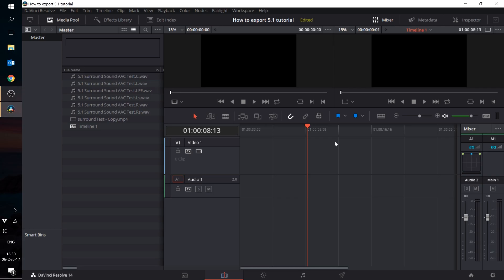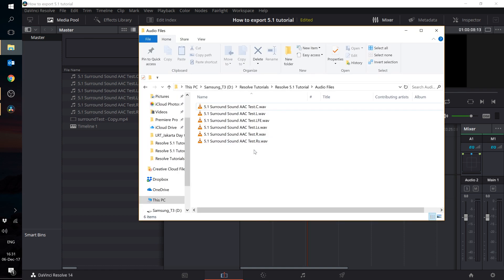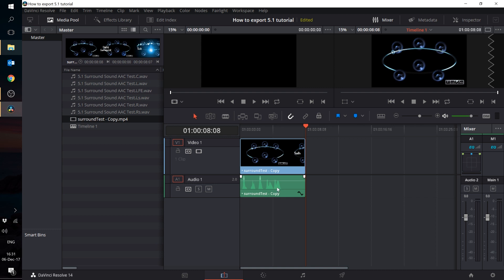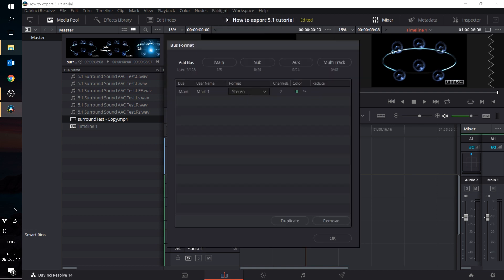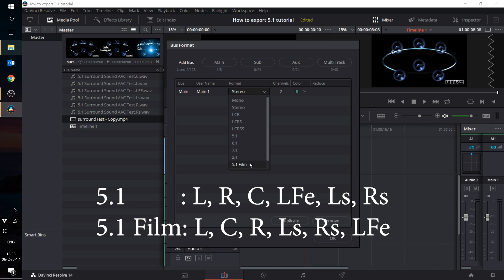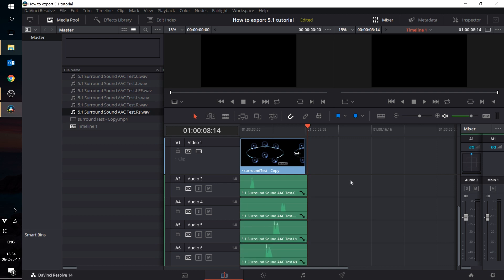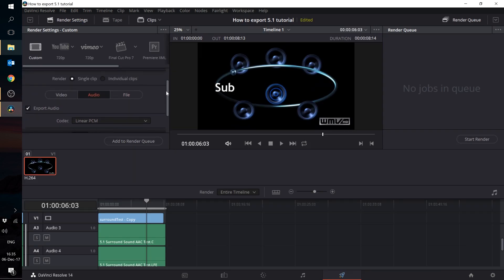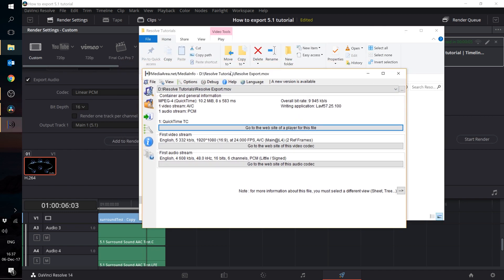How To Export 5.1 Audio in Resolve 14- DaVinci Resolve 14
In this tutorial, I show you how to export 5.1 audio together with your video in Blackmagic Design DaVinci Resolve 14.1.1